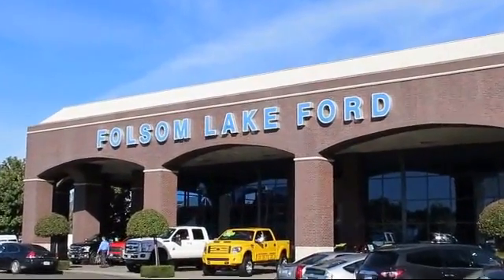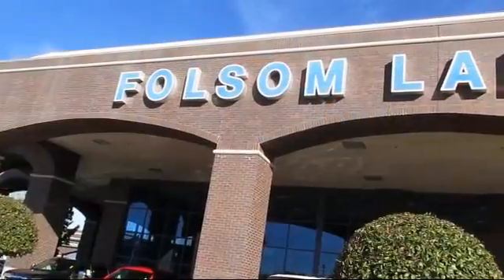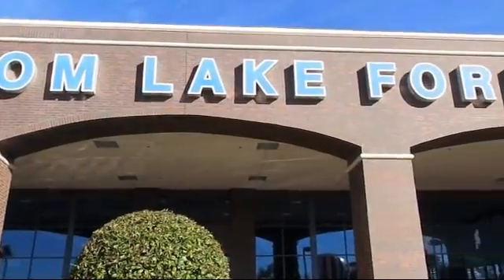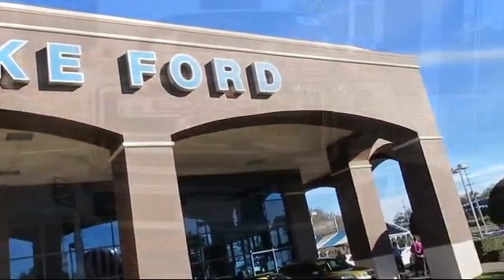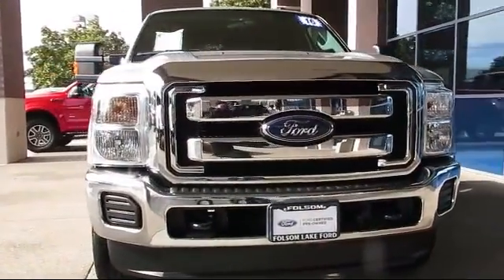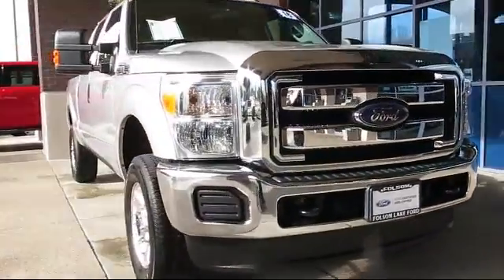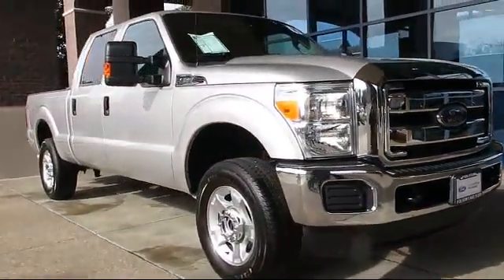2016 Ford F-250sd Crew Cab XLT Folsom Sacramento Roseville Elk Grove El Dorado Hills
2016 Ford F-250sd Crew Cab XLT Stock Number: R29995 Vin:1FT7W2B68GED26927 Previous Rental.

12755 Folsom Blvd.